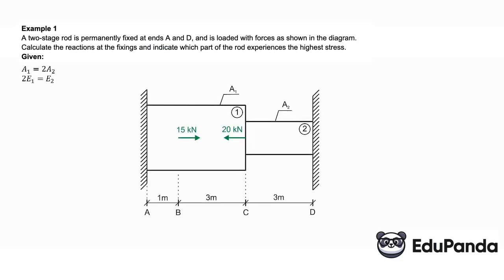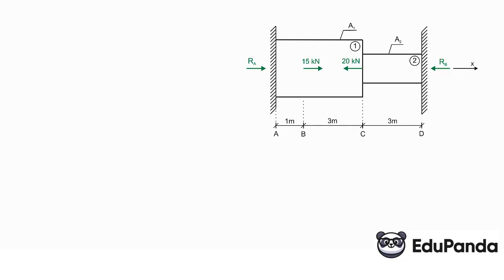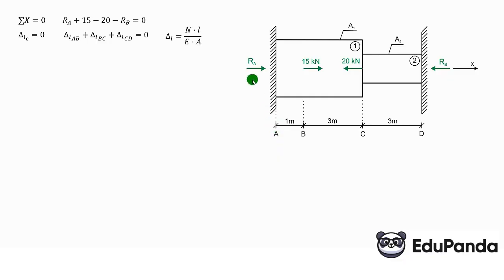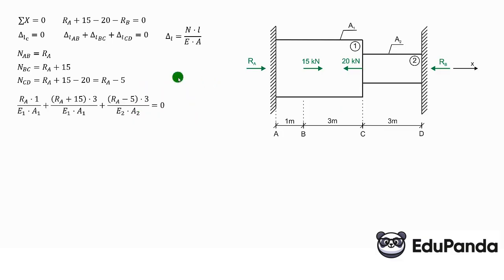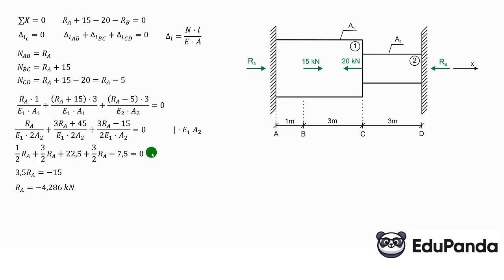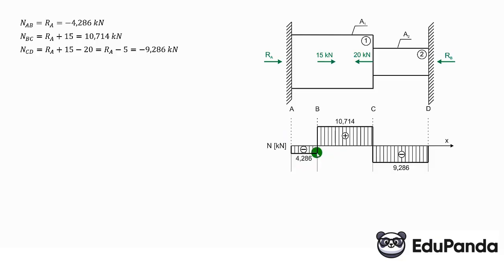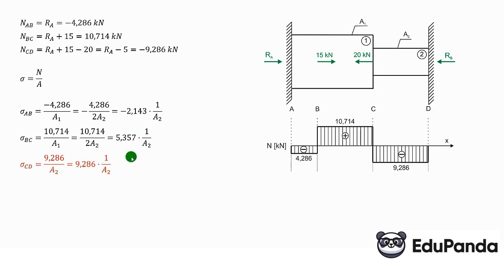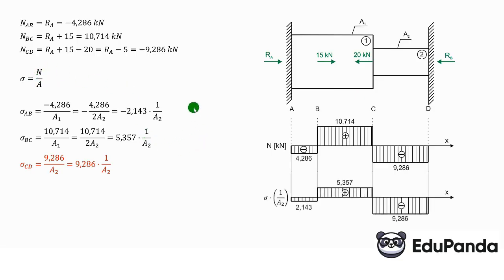How to Solve Statically Indeterminate Rods? Geometric Condition Method.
🛑 Statically Indeterminate Problems? See How to Solve Axially Loaded Rods! 🚀
We are starting a new video series where we tackle statically indeterminate problems in axial tension and compression, step by step! This course provides the fundamental principles needed for structural analysis.

In the first part of this course, you will learn how to:

Support Reactions: Calculate the support reactions in a rod fixed at both ends, where equilibrium equations alone are insufficient.

The Key to the Solution: Apply the geometric condition (compatibility of displacement condition)—this is the fundamental principle used to determine redundant unknowns.

Stress Analysis: Explain how changes in cross-sectional area and Young's modulus affect the stress distribution.

Maximum Load: Determine where the largest stresses occur in the rod and why we look at the absolute value for dimensioning.

In the video, we solve an interesting example of a two-step rod. Become a master of Mechanics!

➡️ Watch the first part and conquer this challenge!

⏱️ Timestamps:
0:00 Introduction to Statically Indeterminate Problems
1:00 The Geometric Condition (Delta L = 0)
1:53 Calculating Internal Forces (Method of Sections)
3:24 Solving for Support Reaction (RA)
4:05 Calculating Stresses & Finding Max Stress